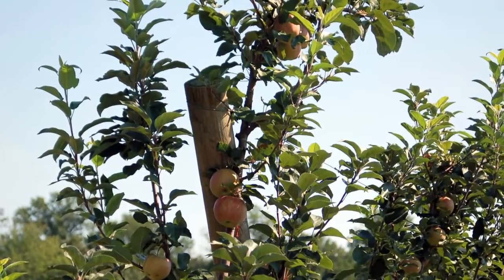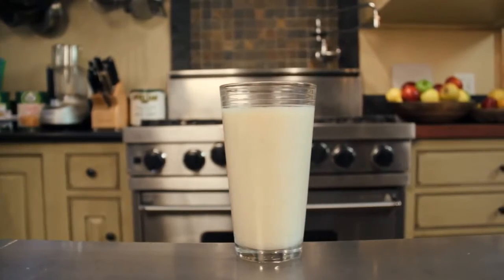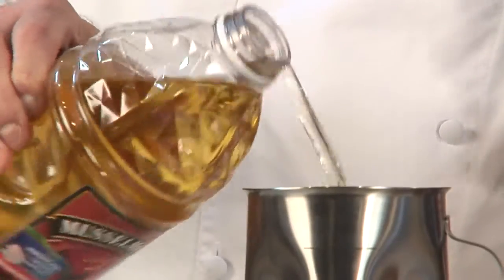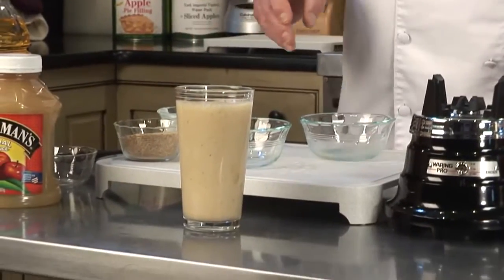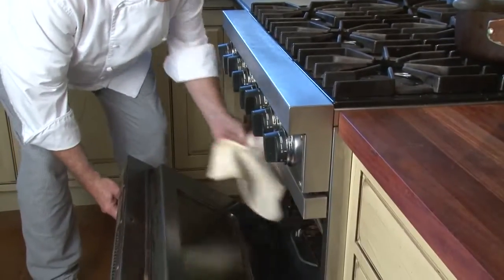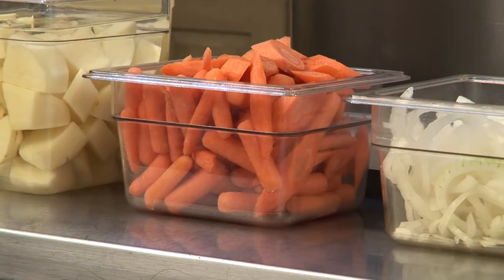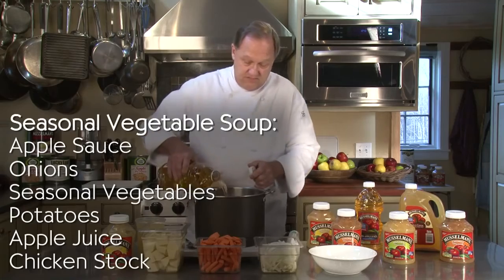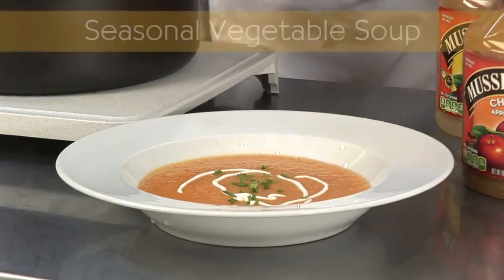Knouse Foodservice Recipes Musselman's Apple Sauce & Juice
Learn how to make delicious menu items with Musselman's Apple Sauce & Juice.

Knouse Foods is a growers’ co-op with a 70-year history of providing the highest quality. We believe making healthy, delicious fruit products is more than just a job. It's a way of life. And that's why the growers who have spent their entire lives nurturing our orchards and harvesting our fruit also own our company.